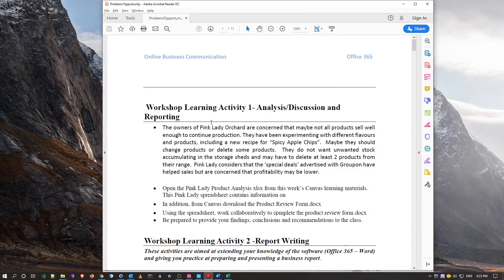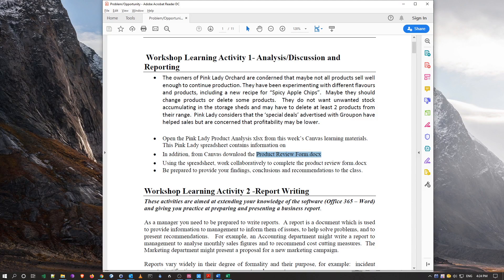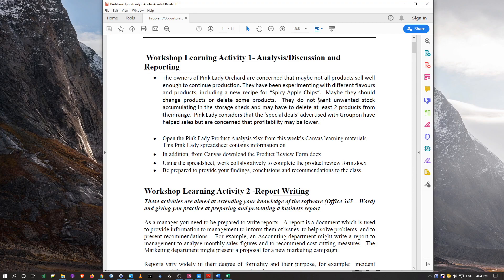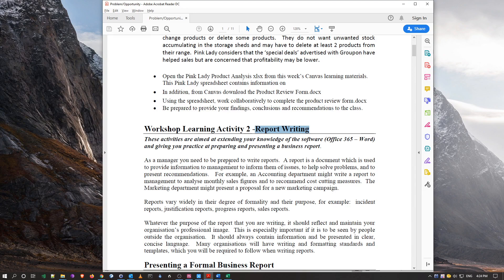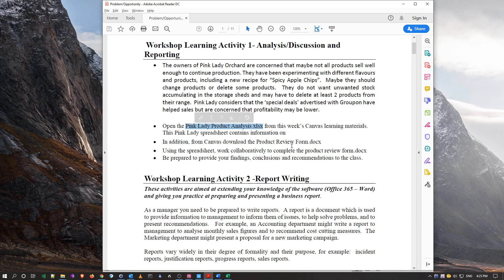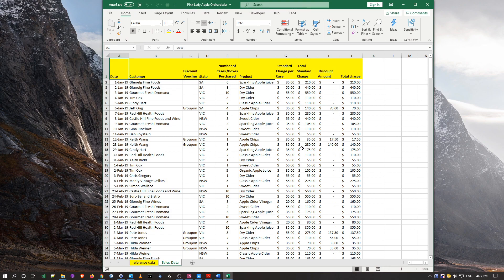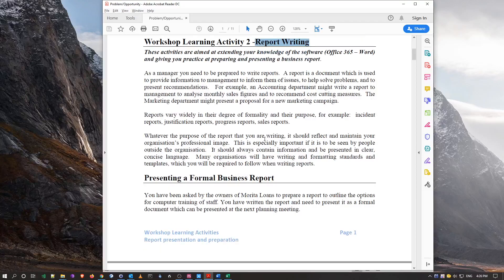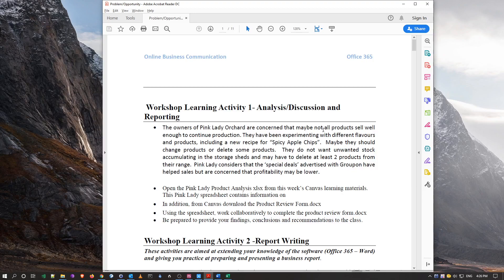mdl07 01 module introduction